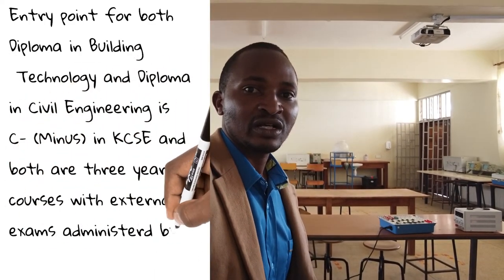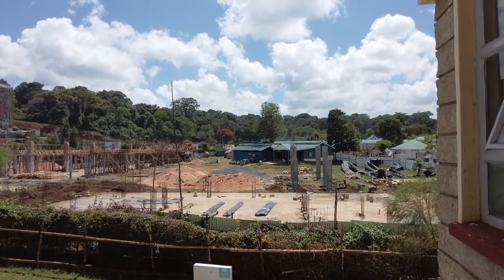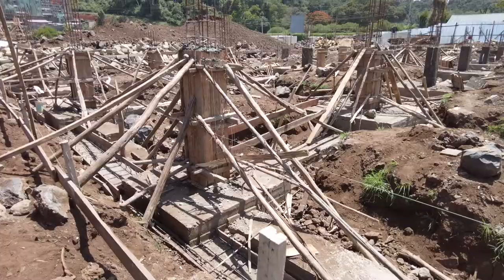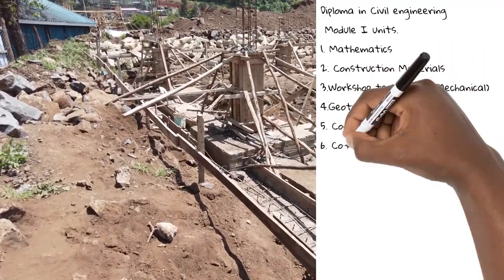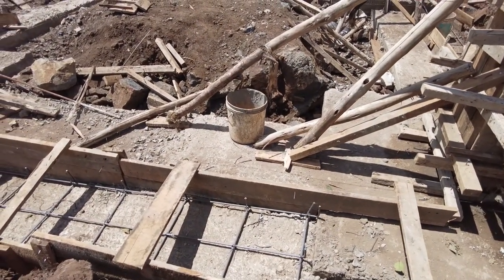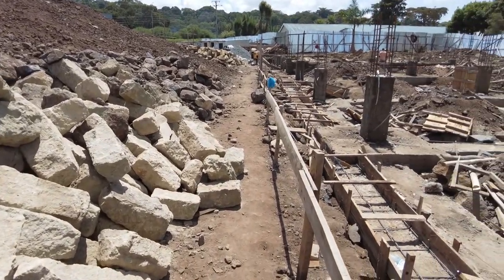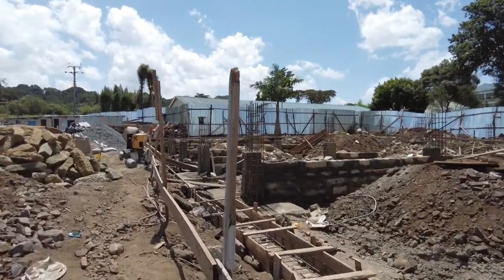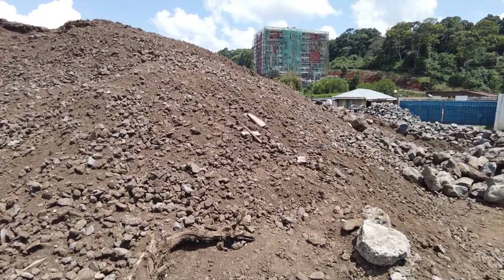Diploma in Civil engineering vs Diploma in Building Technology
Diploma in building technology vs Diploma in civil engineering.  This video takes you through two of the most popular courses in the building sector and civil engineering as offered in various institutions of higher learning in Kenya i.e TVET institutions by comparing the diploma in building technology and the diploma in civil engineering. From my experience interacting with past students, and employers during student attachment assessments and analysing the various syllabus, I have realised many people enrol to pursue courses with very little information. They just enrol in a course because someone mentioned it's marketable without any further research and as a result, they join courses that don't march their interests and talents. The result is that they end up taking more time, and resources when pursuing these courses. Here are the two most popular courses in civil engineering and building that you can pursue after your 2021 KCSE results but remember success in any course depends on how you are prepared for the journey, how enthusiastic you are about the course, how much knowledge, skills and attitude you endeavour to gain and how much you are determined to succeed. Remember there is no point in looking for a marketable course if you don't endeavour to make yourself marketable.
Also, like the video and share the video with other high school students or parents/guardians with children in high school or your fellow engineering students
 Here are more videos that may be of help to you.